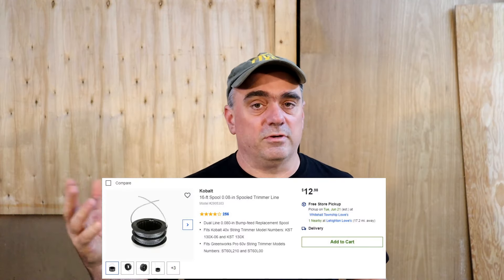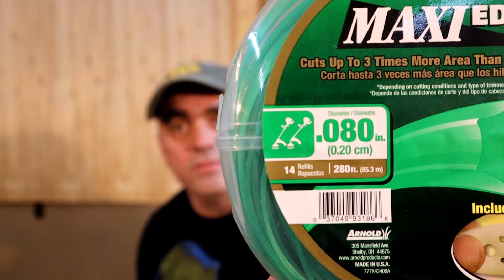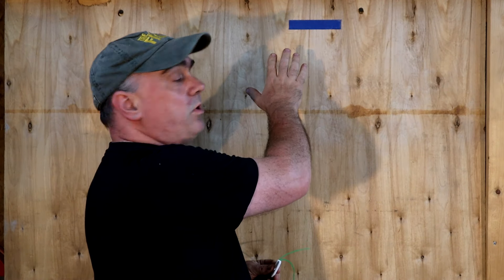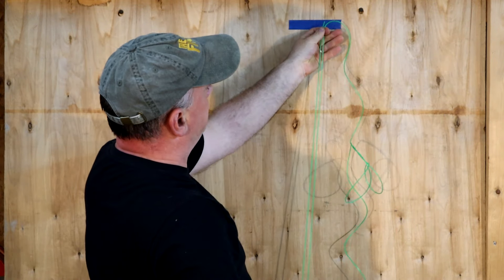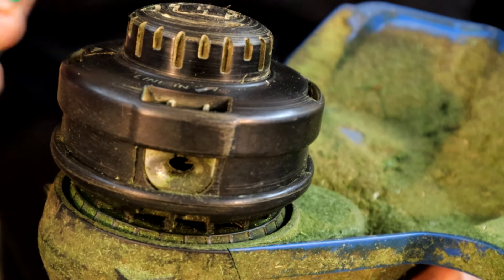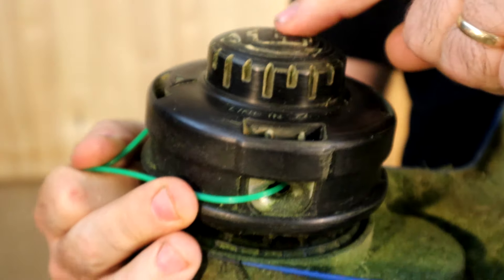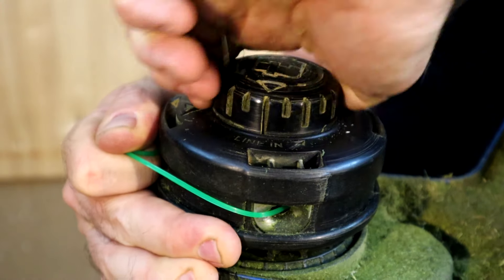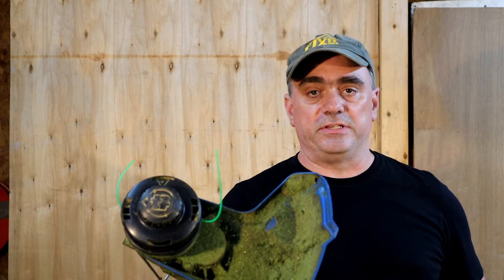How to Restring Kobalt 40v Max String Trimmer | The Fixit shed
Please watch the UPDATE video for a more in depth explanation and tips. (a strap wrench makes winding easier.

My Kobalt 40v Max String Trimmer is running out of line.  Which is the better way to refill it, buy a prewound spool to swap in or wind the string on yourself?  I was pleasantly surprised at how easy it was to refill it myself.

UPDATE: I have been hearing that the pre-wound spools are not working in some Kobalt trimmers.  Best bet is just to restring the one you have (as shown in the video)

MaxiEdge Commercial Grade
Strap Wrench Set

4 pack pre-wound spools - May not fit